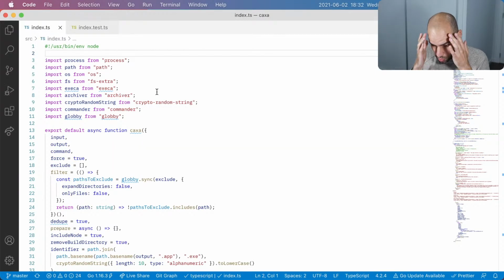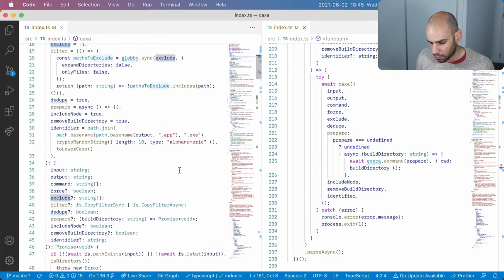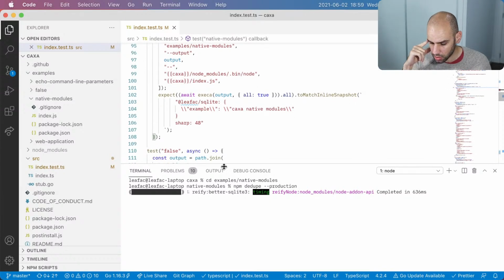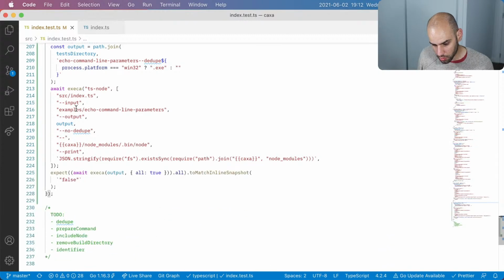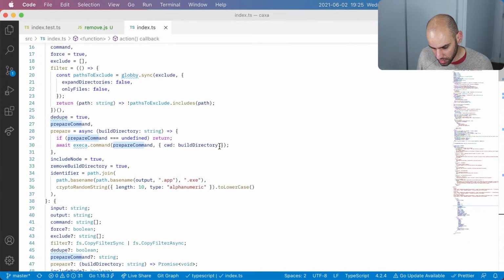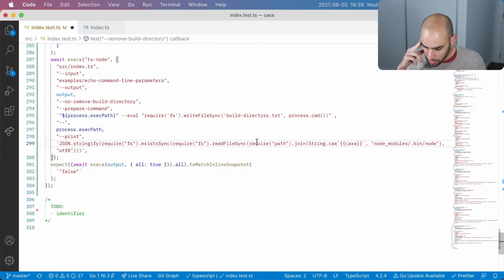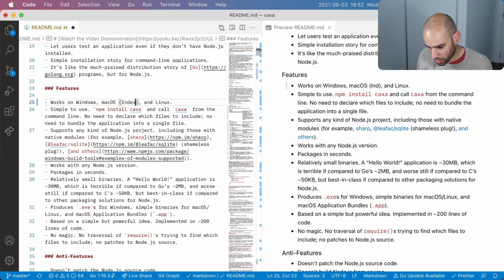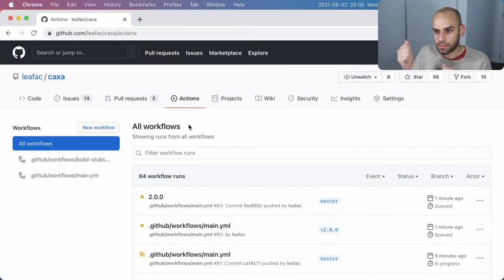Live Coding · caxa Maintenance · Part 12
We reviewed the command-line parameters from yesterday; wrote tests for all of them; fixed a bunch of bugs; reviewed the documentation; and released v2.0.0 (hopefully—I don’t know we stopped the stream before it was out…)